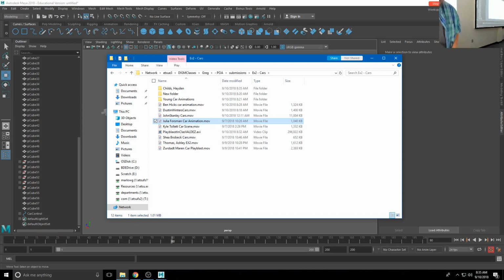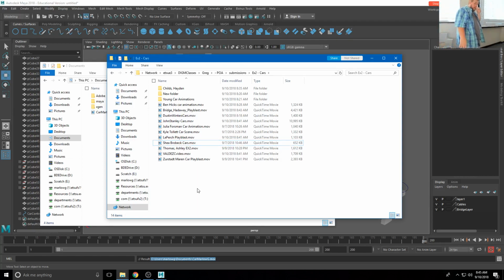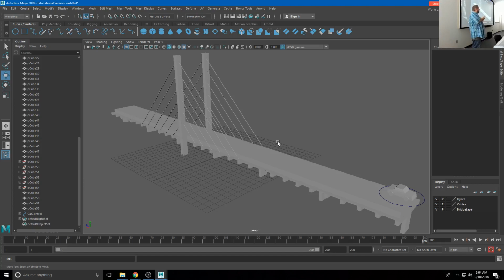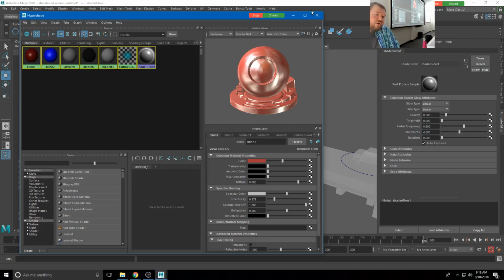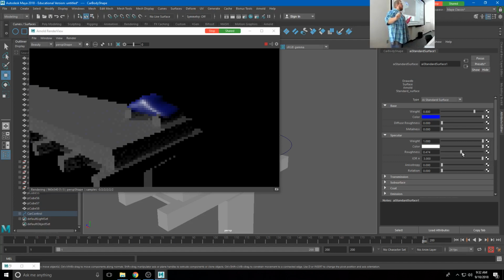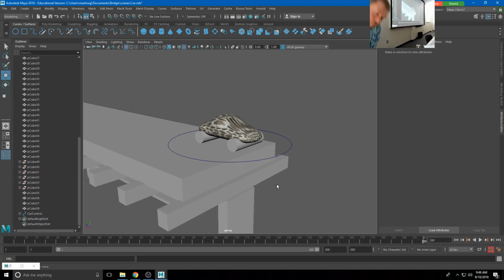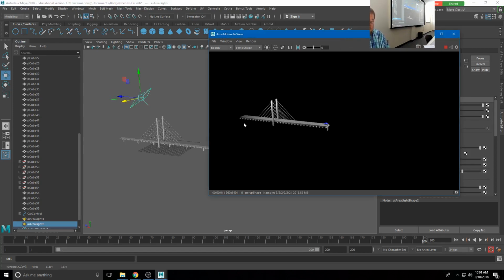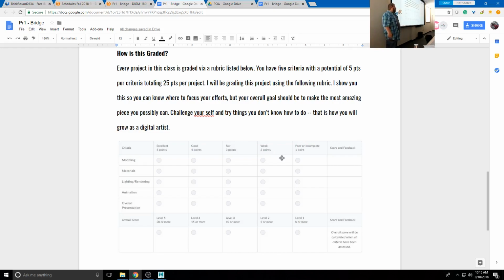POA Materials and Lighting 9 10 18